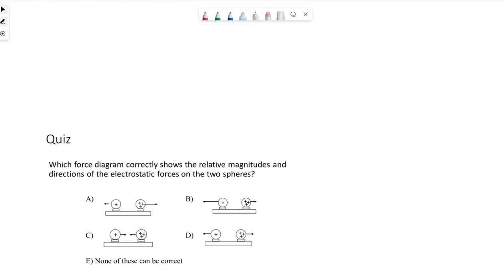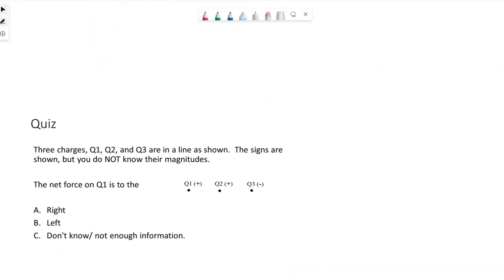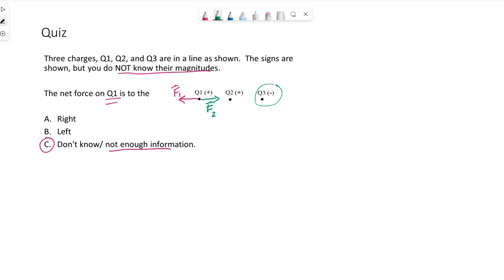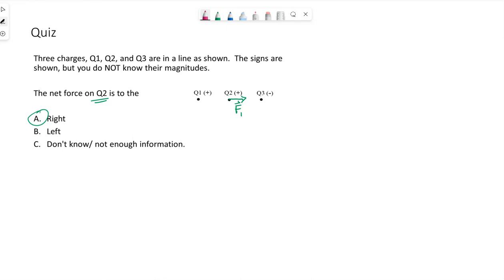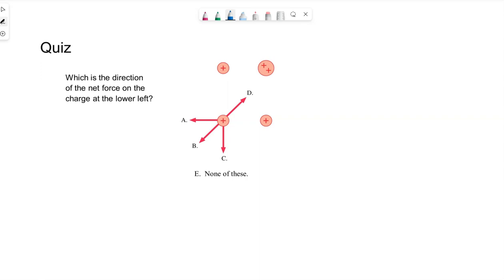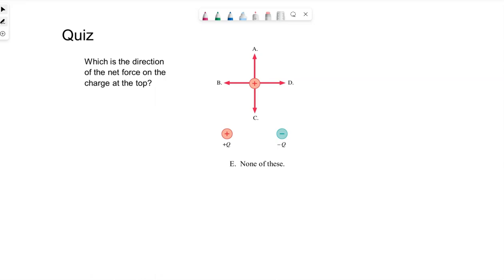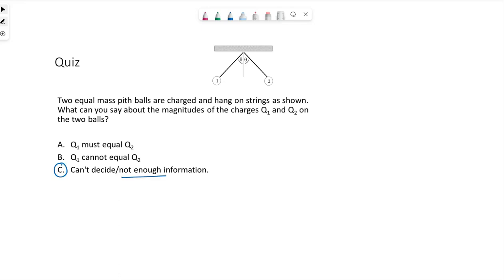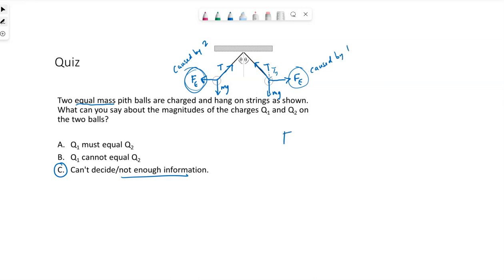Coulomb's Law concepts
This video covers six conceptual questions involving Coulomb's Law.  Answer the question on your own first then watch the solution.